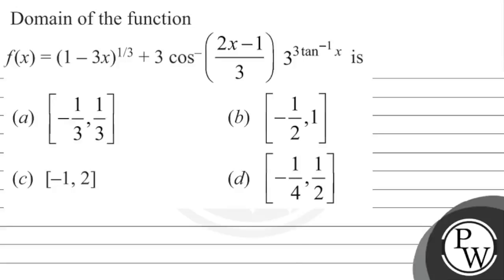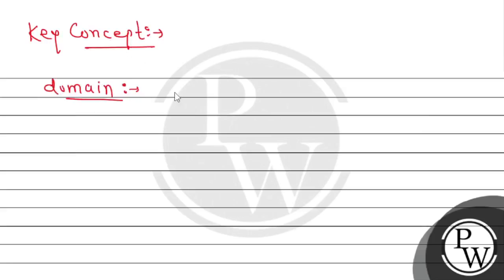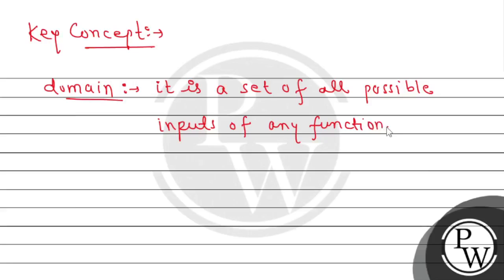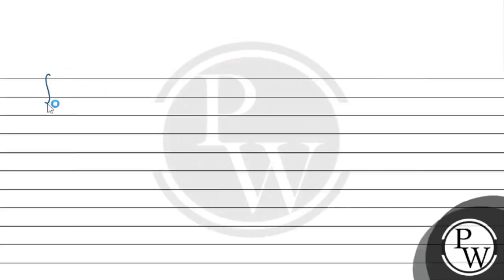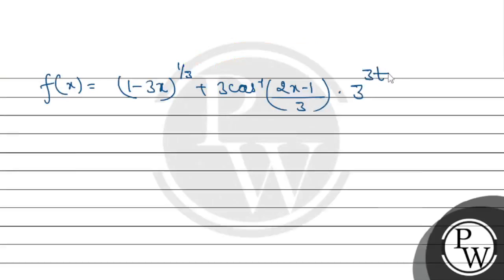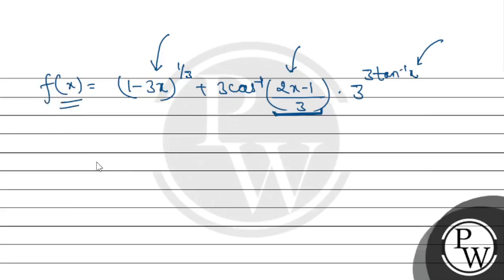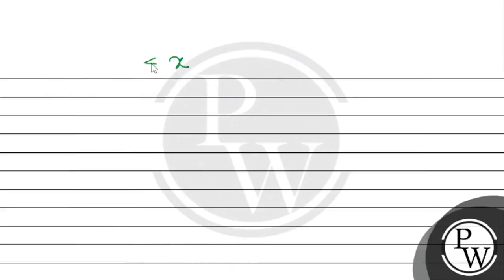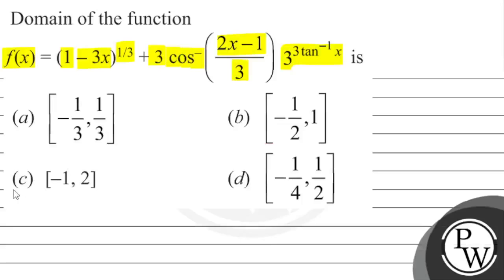Domain of the function \( f(x)=(1-3 x)^{1 / 3}+3 \cos ^{-}\left(\frac{2 x-1}{3}\right) 3^{3 \tan...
Domain of the function \( f(x)=(1-3 x)^{1 / 3}+3 \cos ^{-}\left(\frac{2 x-1}{3}\right) 3^{3 \tan ^{-1} x} \) is
(a) \( \left[-\frac{1}{3}, \frac{1}{3}\right] \)
(b) \( \left[-\frac{1}{2}, 1\right] \)